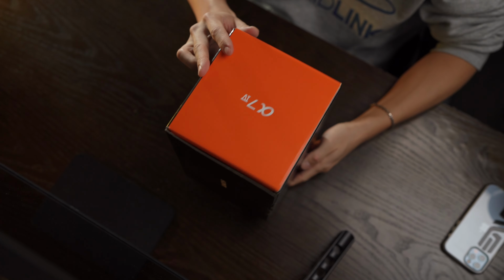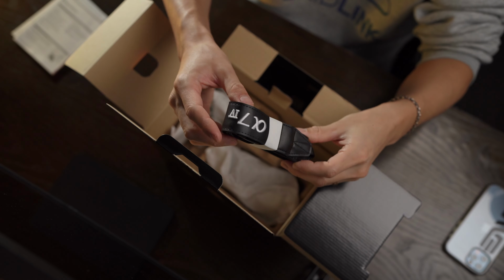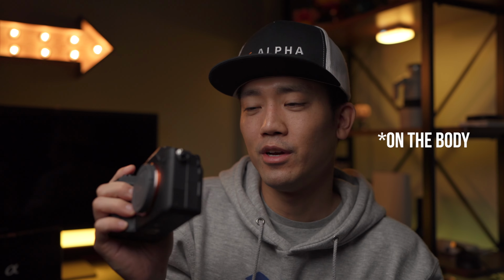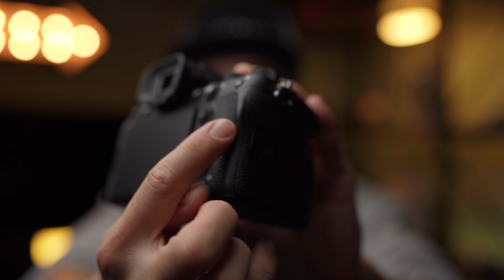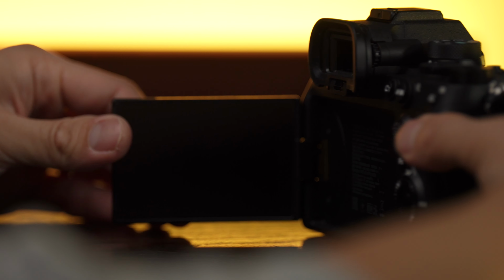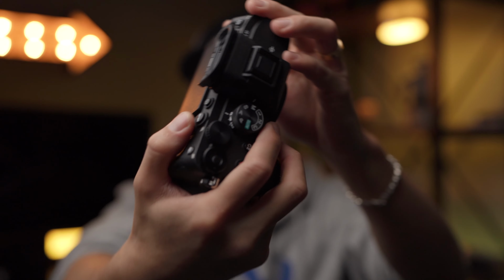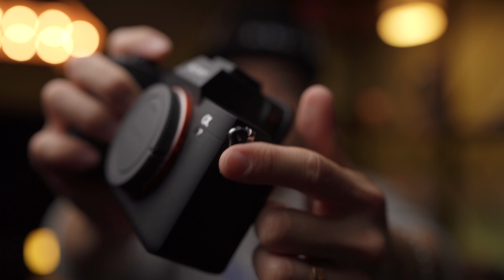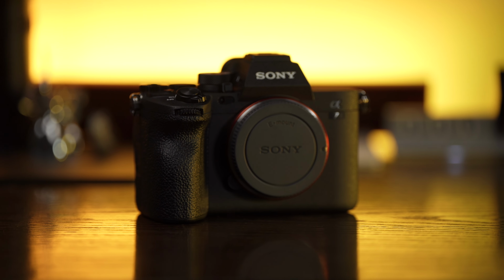SONY A7IV UNBOXING & THOUGHTS | Not An Indepth Review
Hello Epic People!

This is NOT an indepth review of the Sony A7IV. This is just another boring unboxing video plus my first impression on the camera when I just took it out of the box. I will be posting more Sony A7IV contents in the future~

Thank you again for watching! Let me know if you have any questions.

Screen Protector that I used for my Sony A7IV.

MY GEAR
Main video camera
Main photo camera
Backup camera
Epic telephoto zoom lens
Portrait lens
Vlogging lens
Nifty Fifty
Travel zoom lens
Budget lighting
Budget microphone
Little flying thing
Dreamy filter
Peter M's filter